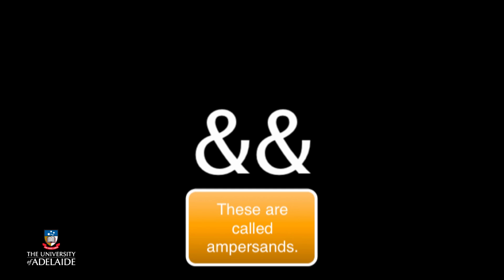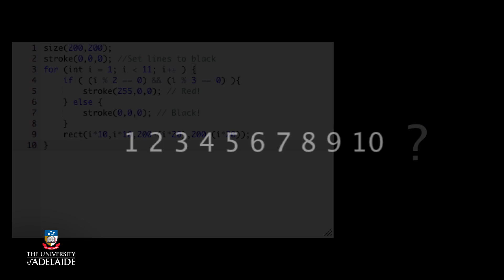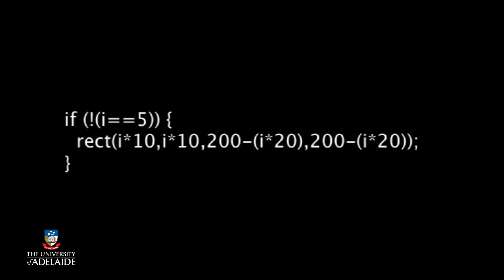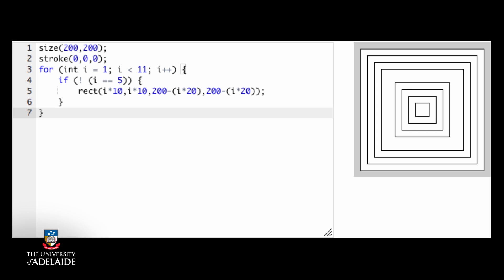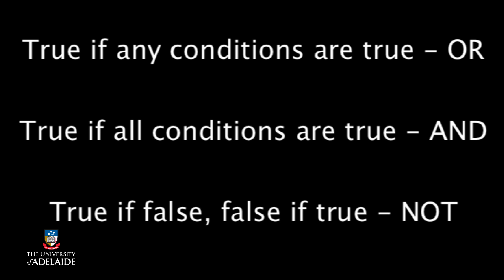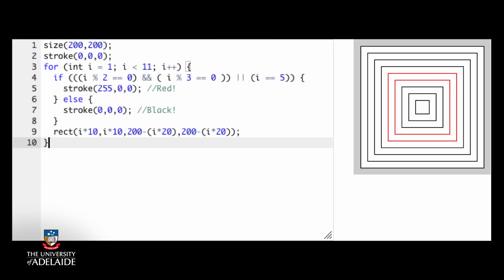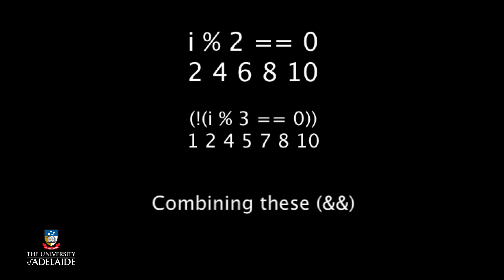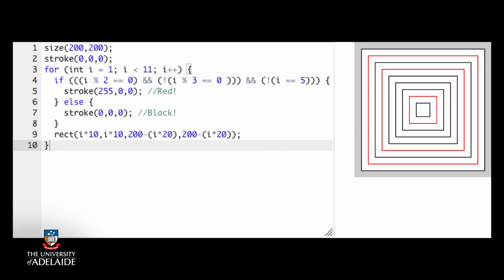Code101x: And More Decisions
Code101x
Think. Create. Code.
Repetition + Choice = Art
Week 4: Choice - Which Path To Follow?